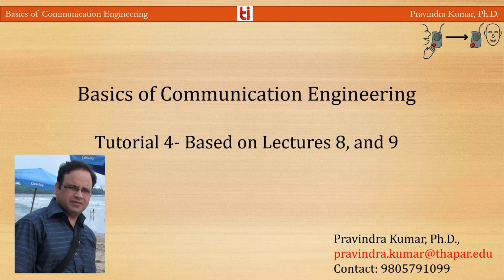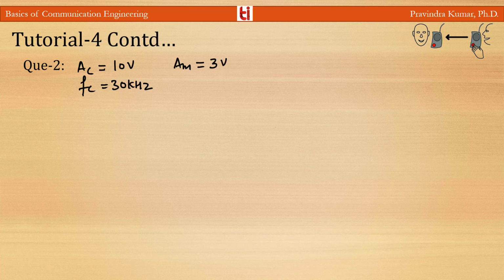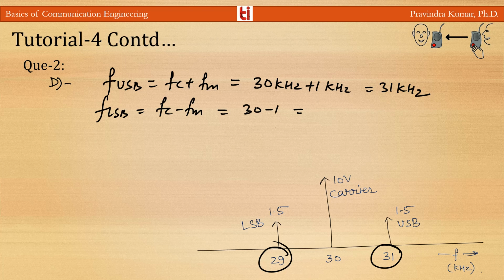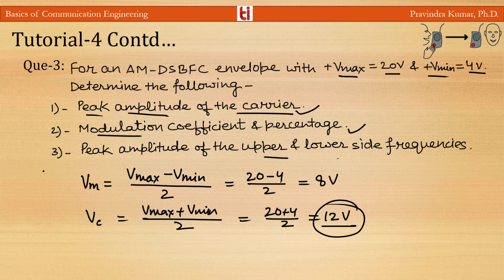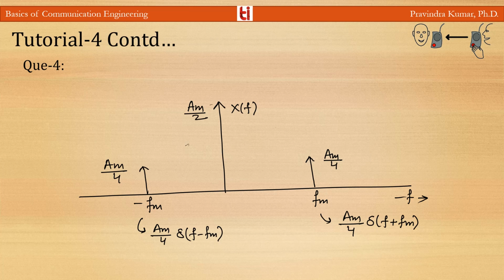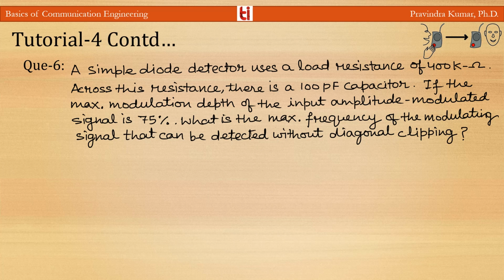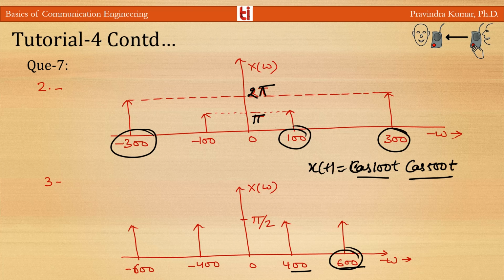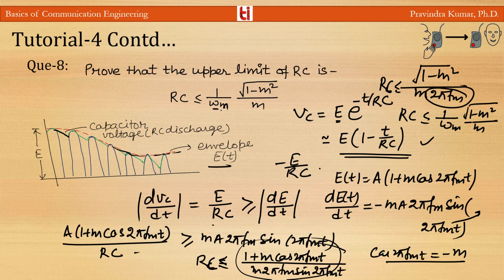Tutorial 4 : Based on Lectures 8, and 9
This tutorial is based on lectures 8, and 9.